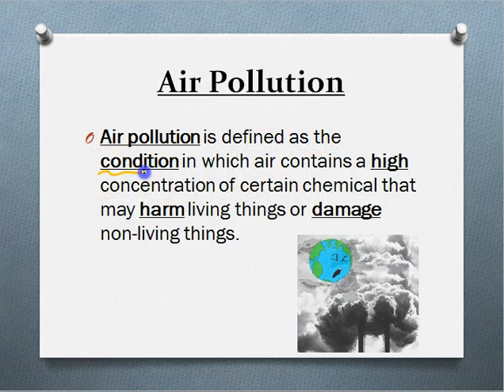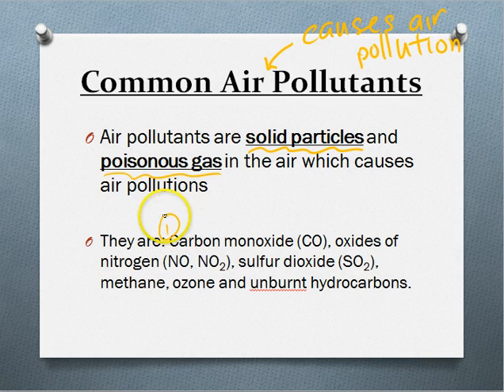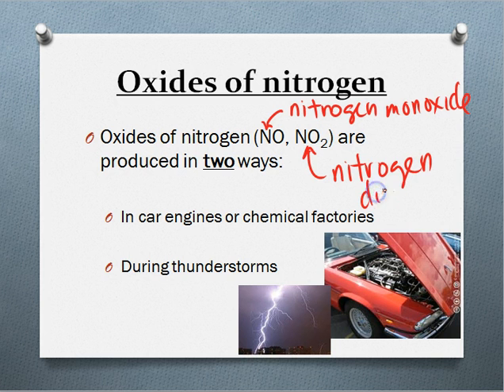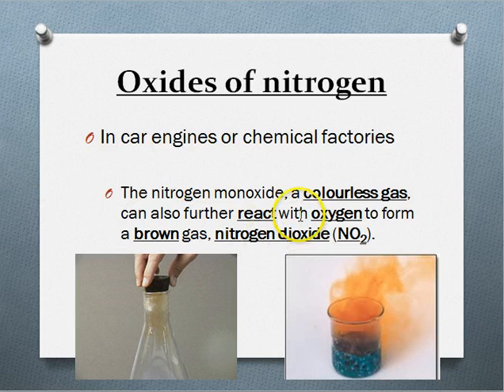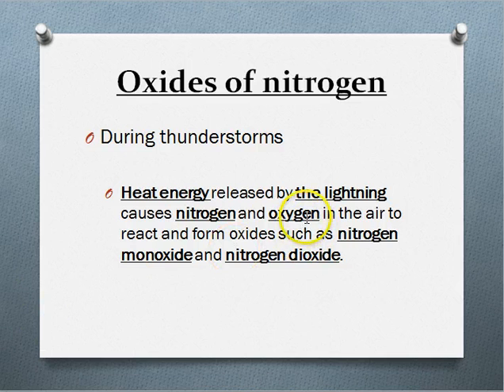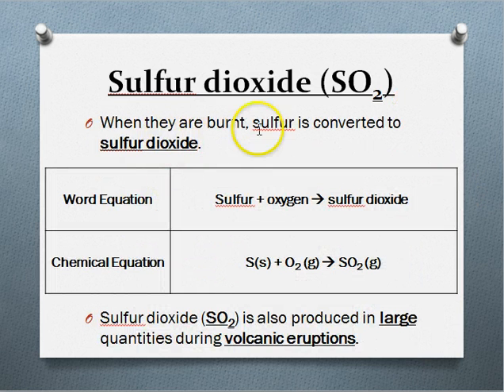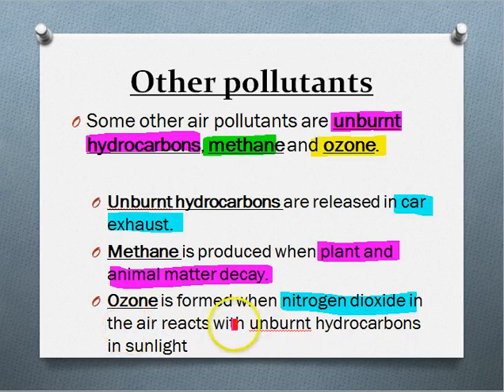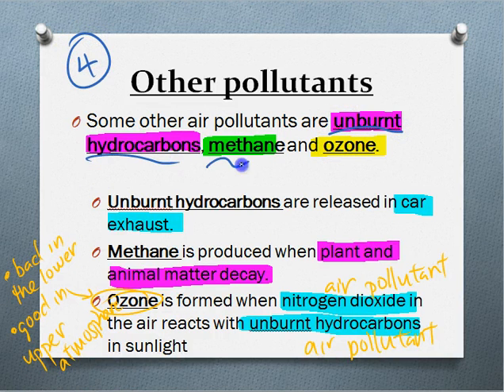Atmosphere Part 2) Air Pollutants 1 (Sources)